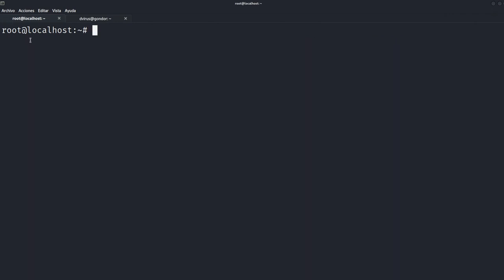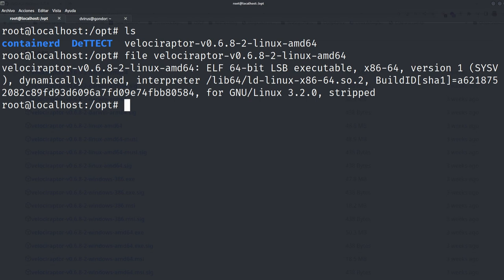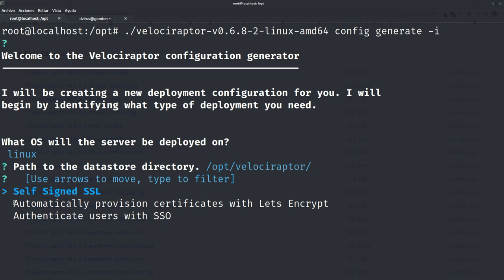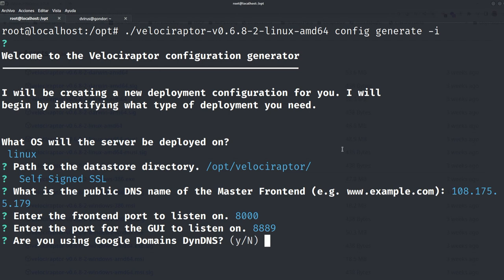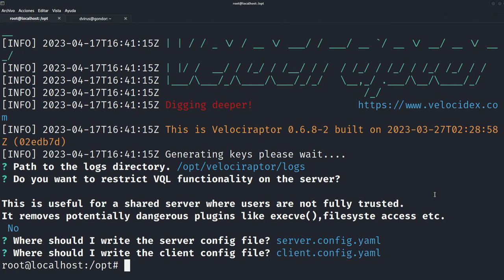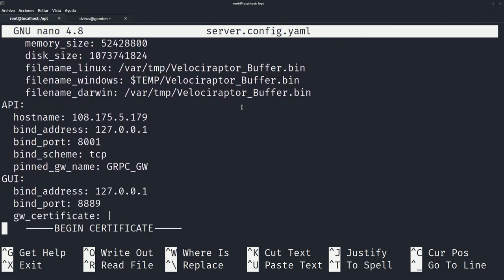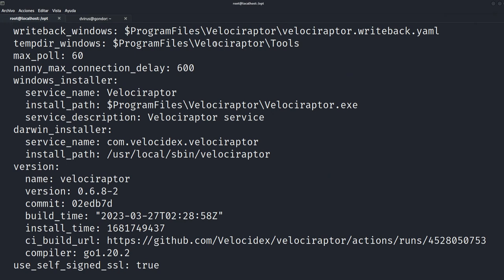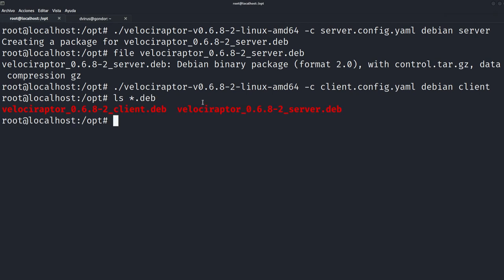Velociraptor Server Installation - Configuration Files